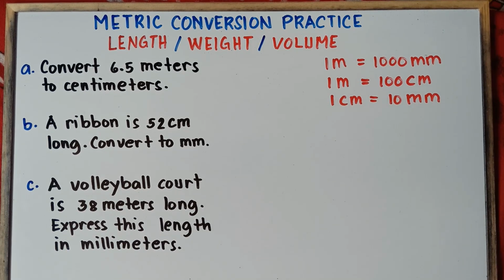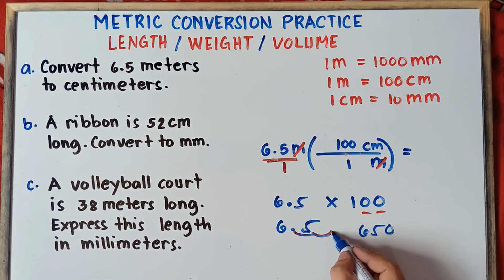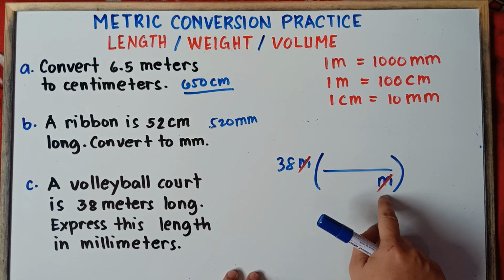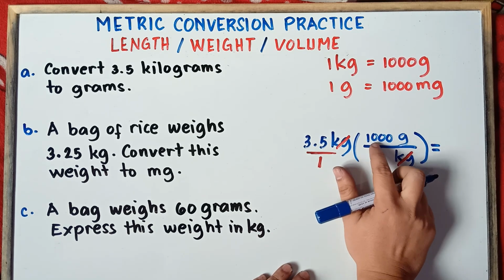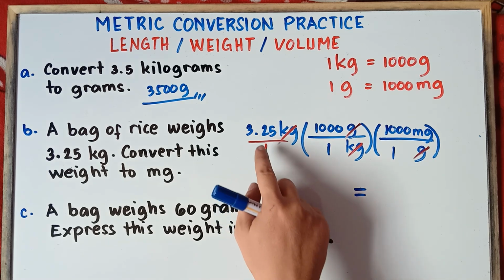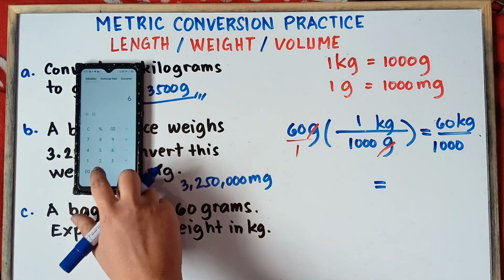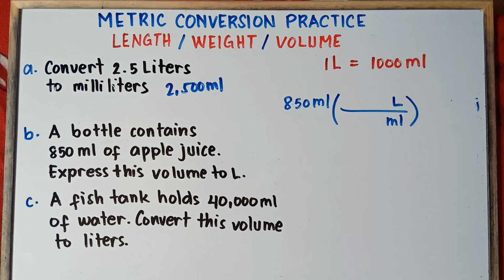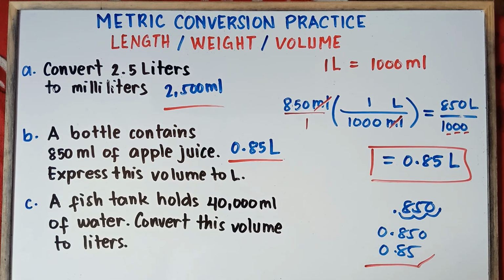Metric Conversion Practice | Length, Weight , Volume | Grade 7 | Quarter 2 | Matatag Curriculum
In this Video you will be able to convert Metric System to Metric System. This video also helps you to simplify equations. This video contains plenty of examples. Hope this video helps!
KEEP FIGHTING!